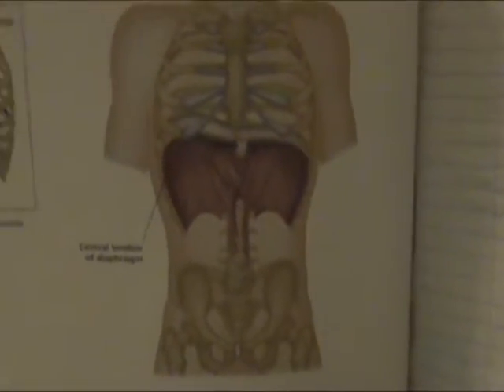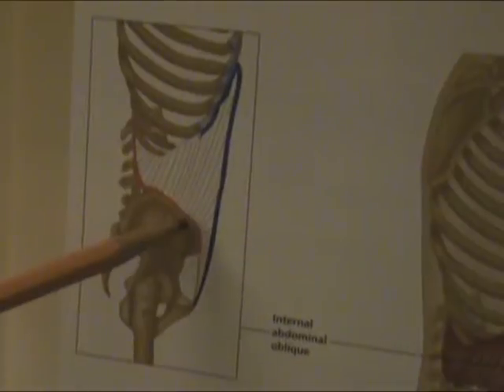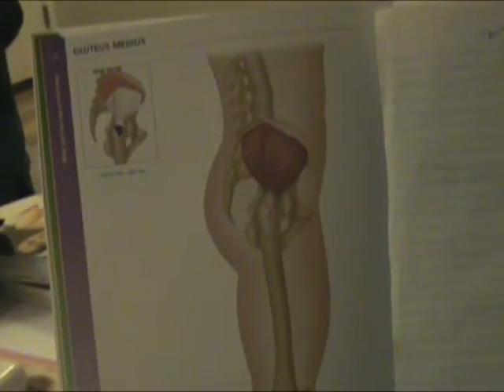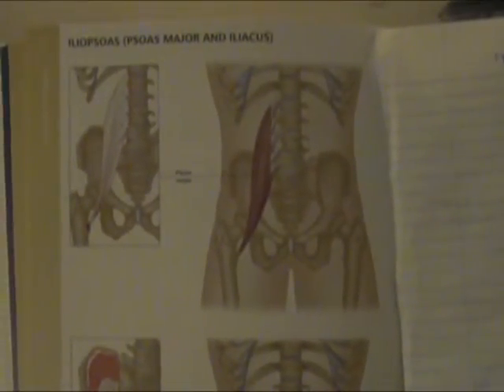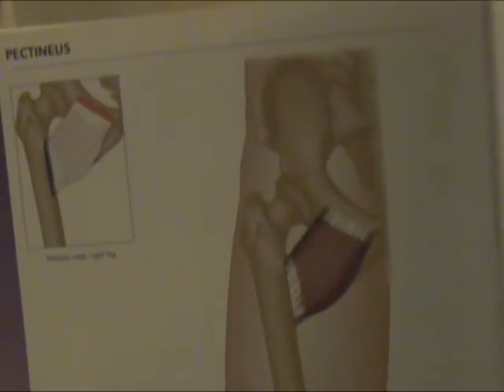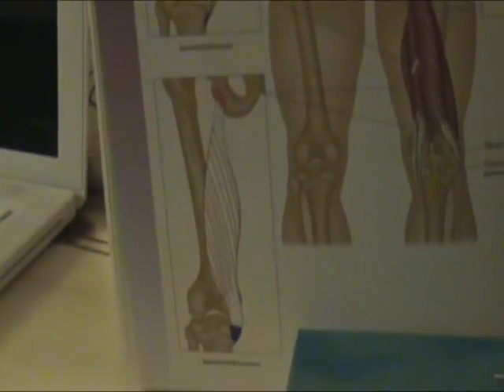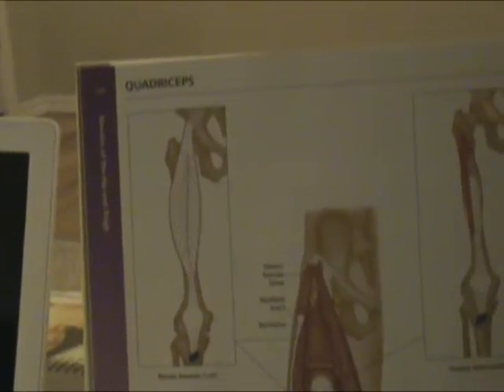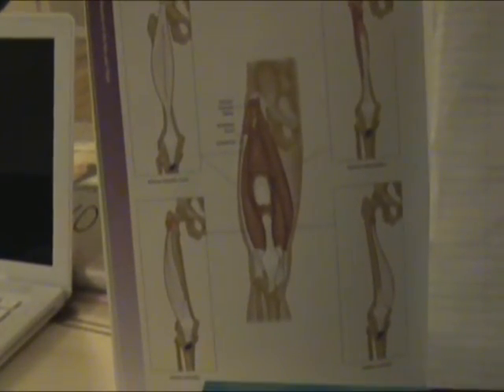VTS 01 4